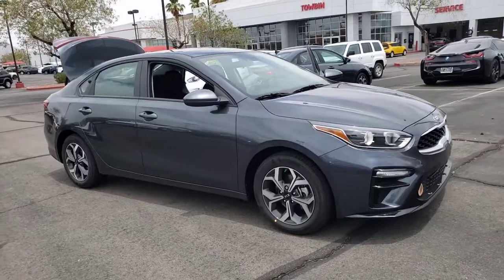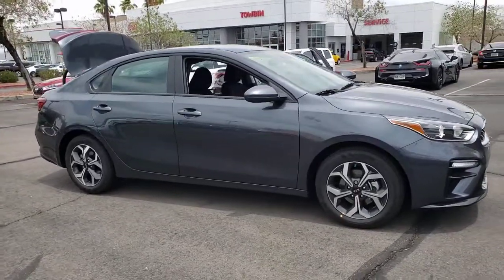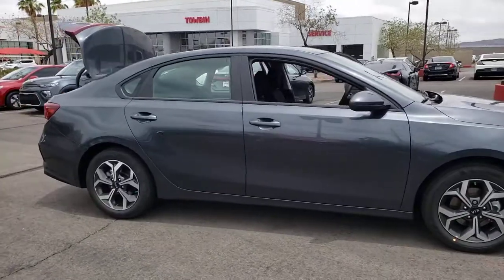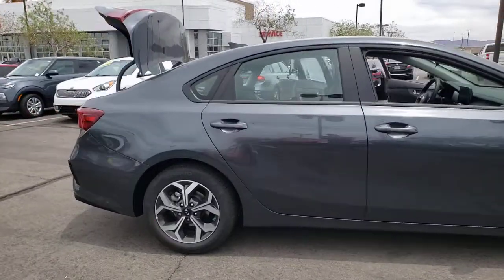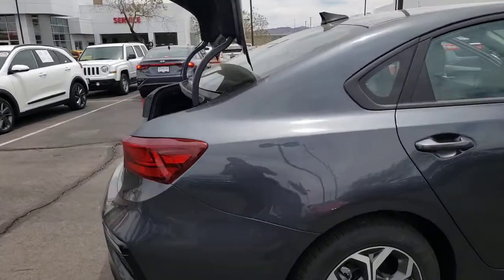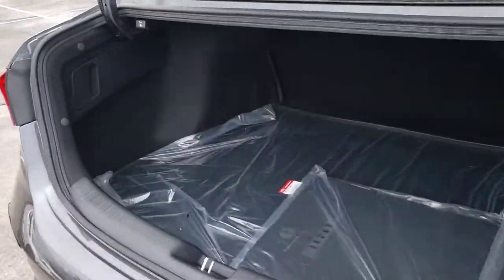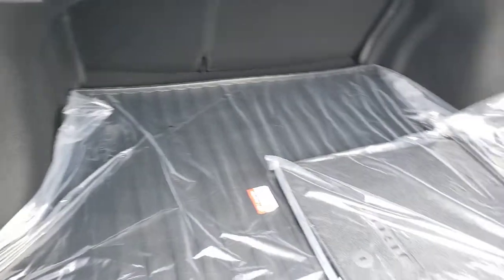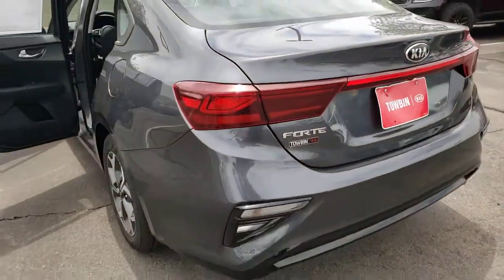2021 KIA FORTE Henderson, Las Vegas, Bullhead City, Centennial, St George, NV 361859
Gravity Gray New 2021 KIA FORTE available in Henderson, Nevada at Towbin Kia. Servicing the Las Vegas, Bullhead City, Centennial, St George, NV area.

Towbin Kia
260 N Gibson Rd

2021 Kia Forte LXSbrbrShop Local. Buy Online. Be Safe. Drive Happy. Towbin Kia is the number one Kia dealership in Las Vegas for a reason. We have the highest rated and reviewed customer service, the lowest prices, and the most convenient ways to shop for your New or Used Kia. Whether you're shopping online or in-store or need a friendly mechanic from our highly rated Service department - our mission is to make the process easy and enjoyable. We create happy customers for life! With Towbin Kia, you get the best online experience without sacrificing the local friendly service from experts right here in your community. As your local Kia Dealership in Las Vegas, we bring you the best online and in-person experience possible.brbr2021 Kia Forte LXS Your road. Your rules. With powerful engine options, technology innovations, exceptional fuel economy, and sleek styling, Forte breaks the rules so you can rule the road.brbrGravity Gray 4D Sedan FWD ABS brakes, Alloy wheels, Electronic Stability Control, Illuminated entry, Low tire pressure warning, Remote keyless entry, Traction control. 2.0L 4-Cylinder MPI IVT Price includes: $1500 - Kia Customer Cash. Exp. 07/06/2021 $400 - Military Program. Exp. 06/30/2021 $500 - Trade-In Assistance. Exp. 07/06/2021